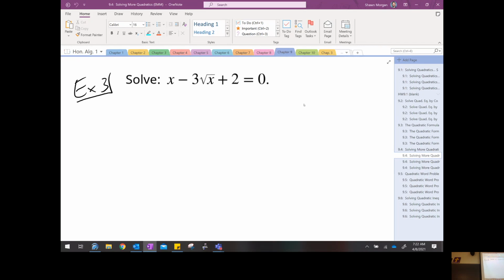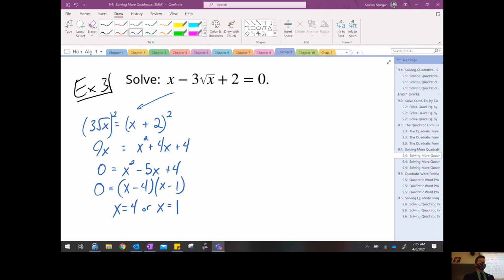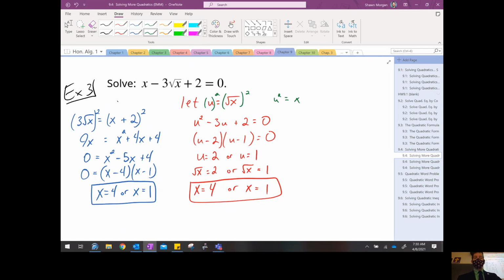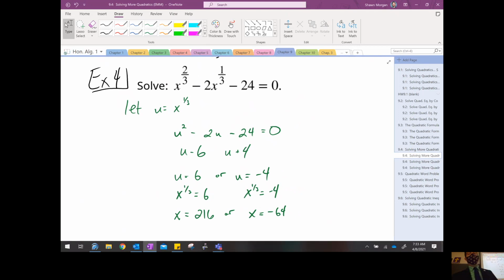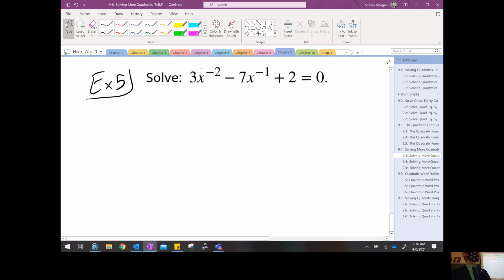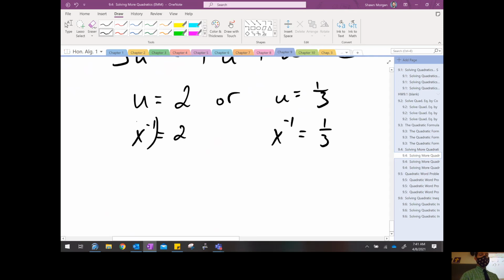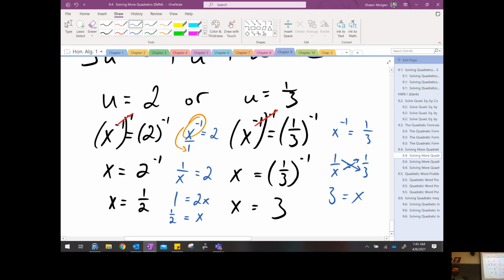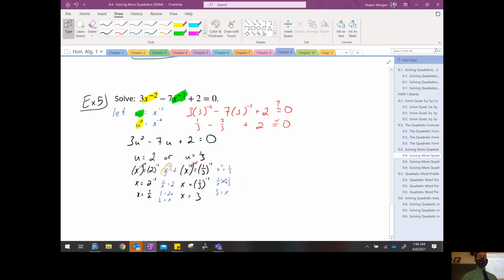Class #105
In this video we look through more examples of solving non-quadratic equations using quadratic techniques.